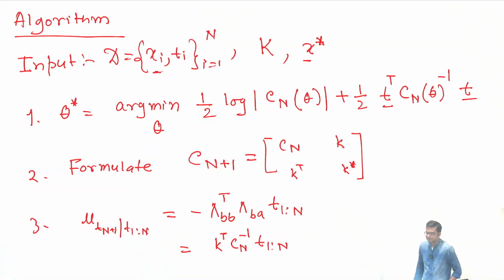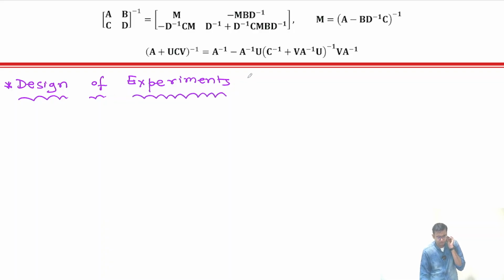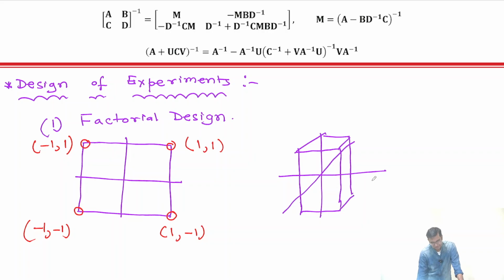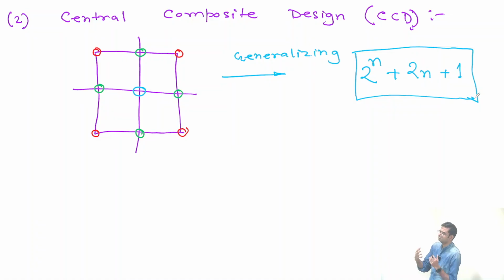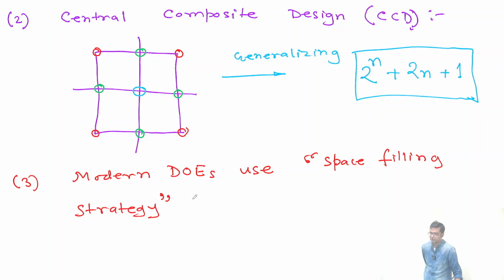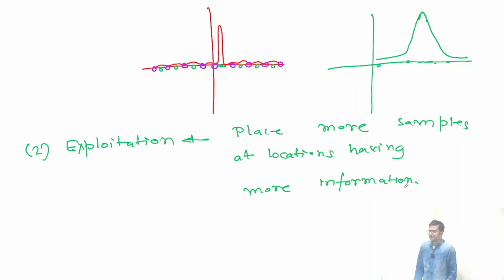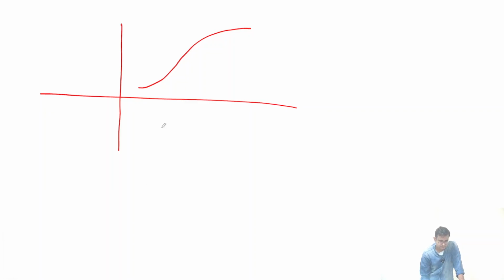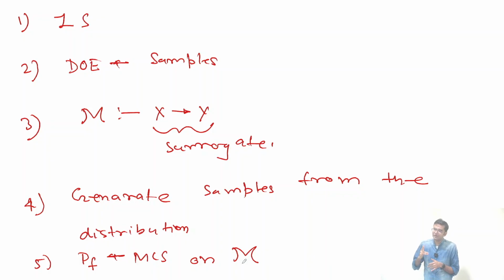Lecture30: Design of Experiments and Conclusion of Surrogate Modeling module